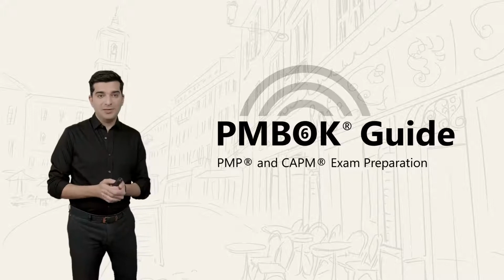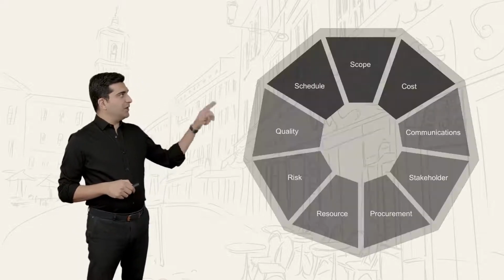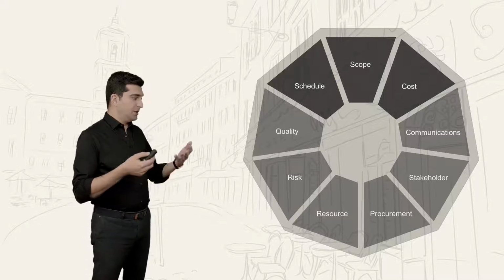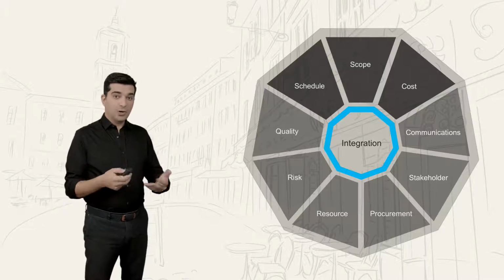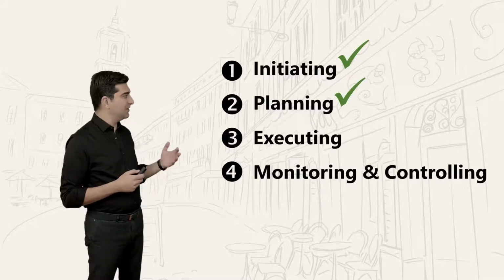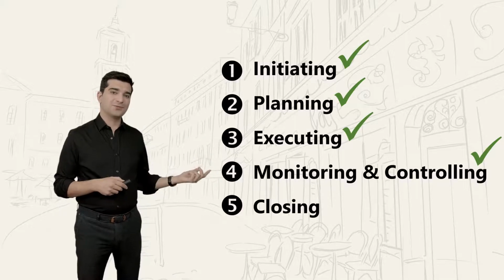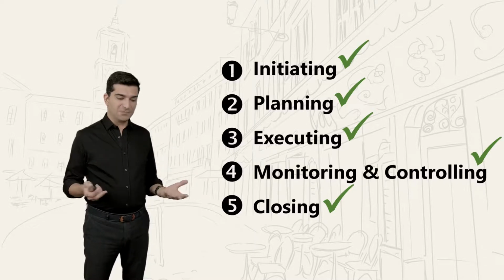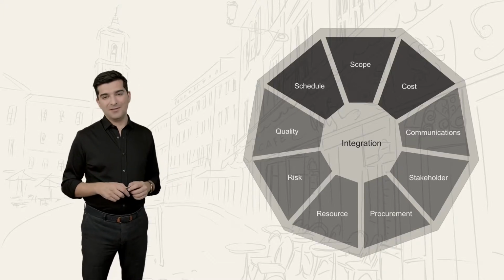PMBOK® 6: eLearning course - The Tenth Domain (lesson 10/95)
This video is part of the PMBOK® eLearning course. This course is the most effective, pleasant, and transparent way of learning PMBOK®.

Your trainer in this course is Nader K. Rad, one of the 12 core development team members for the 7th edition of the PMBOK® Guide. PMBOK® stands for Project Management Body of Knowledge, and it is the entire collection of processes, best practices, terminologies, and guidelines that are accepted as standard within the project management industry.

Full PMBOK®  eLearning Course
The entire course is available at Mplaza.training. The course offers everything you need to learn the topic. The whole course includes 95 lessons, which is equivalent to a 7-day classroom course.

The full eLearning course contains:
- 95 lessons (equivalent to a 7-day course)
- Integrated Flashcards
- Section on using PMBOK® Guide in Agile Projects
- Access to the trainer